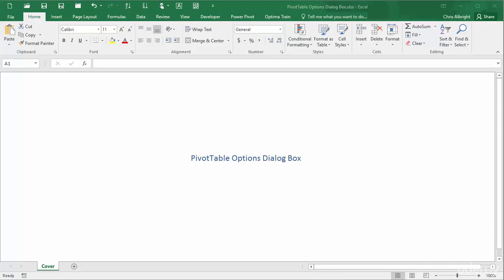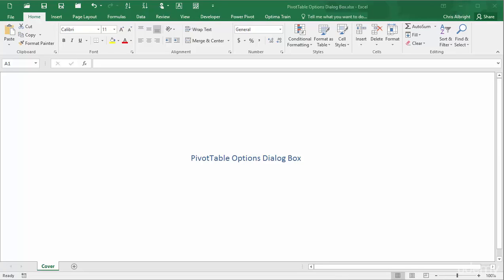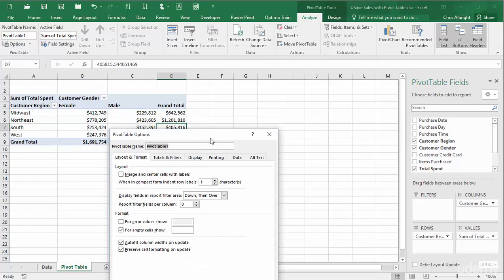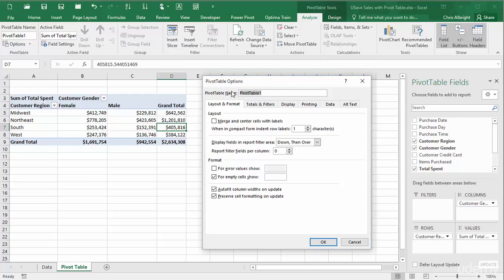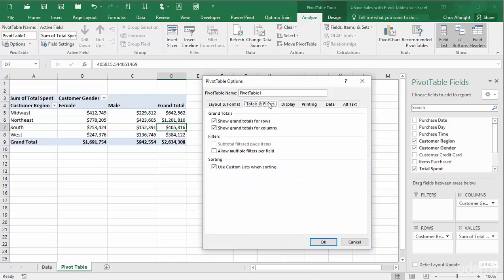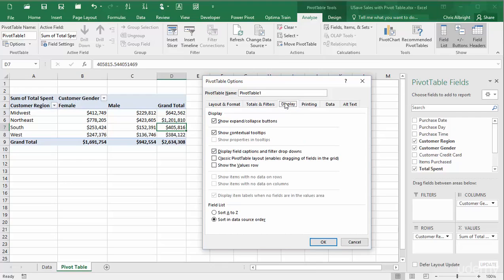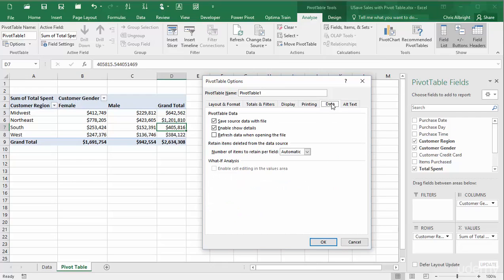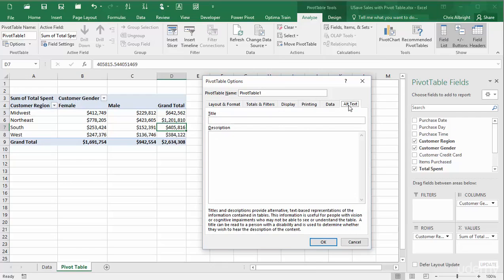PivotTable Options Dialog Box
Pivot Table